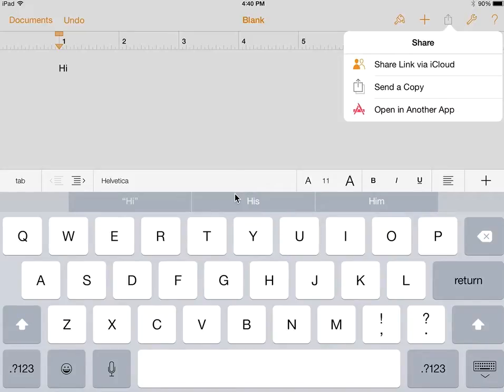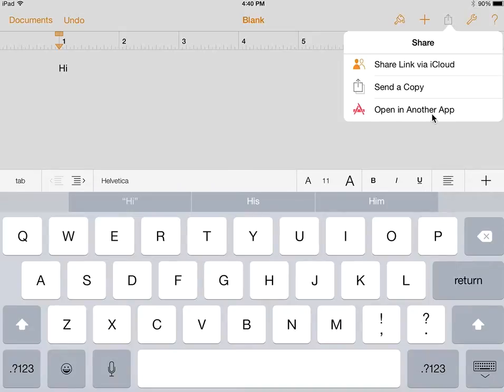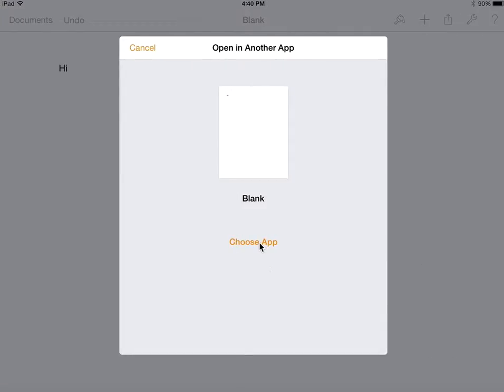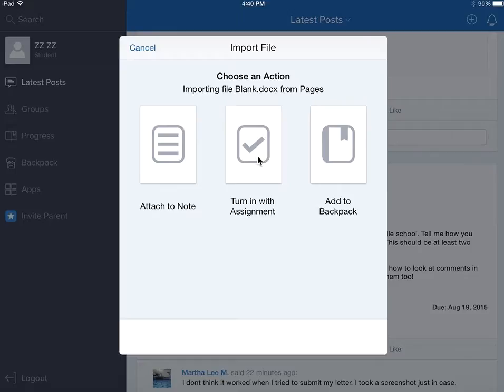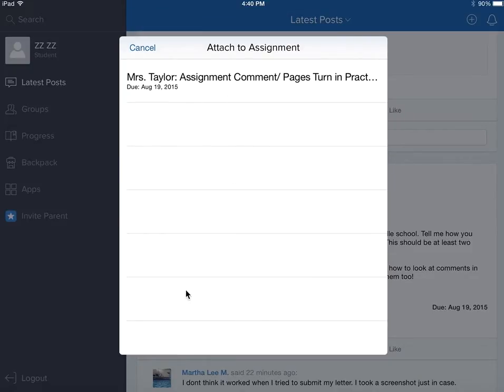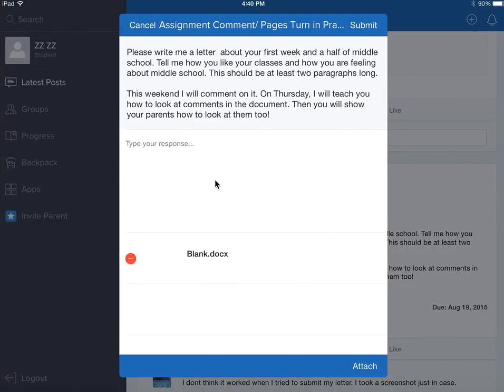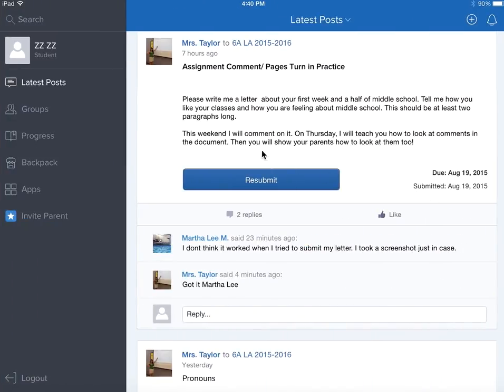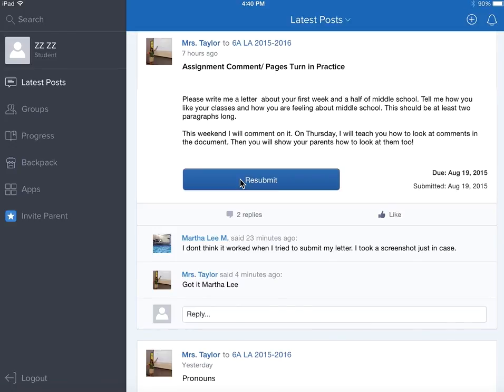Turning in Edmodo Assignment on the iPad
How to turn in an assignment on Edmodo from Pages